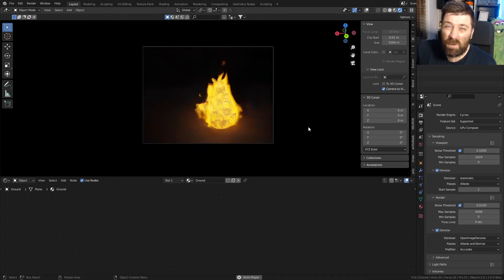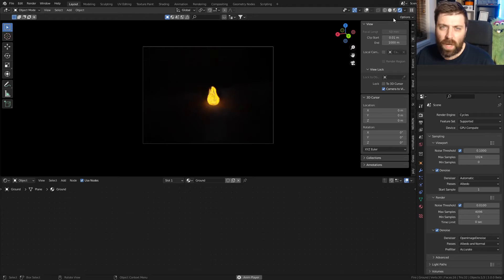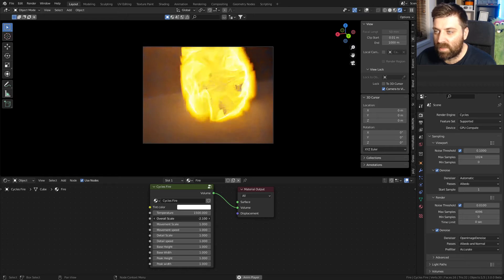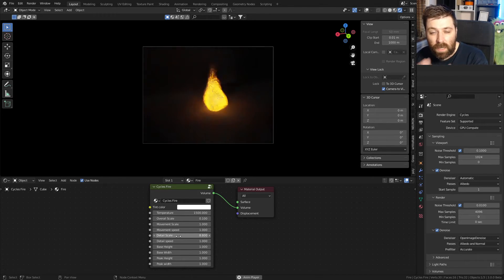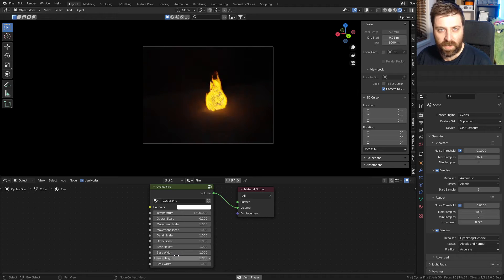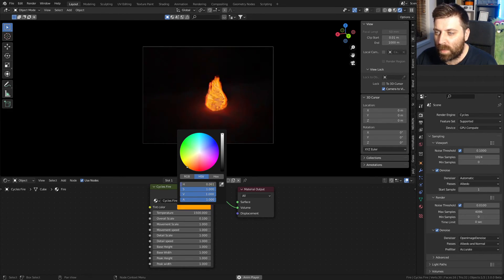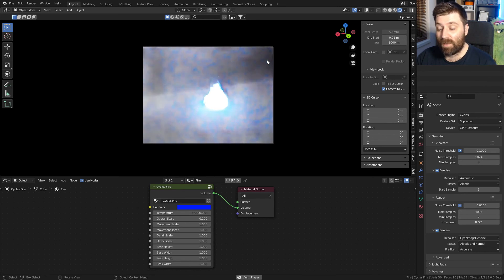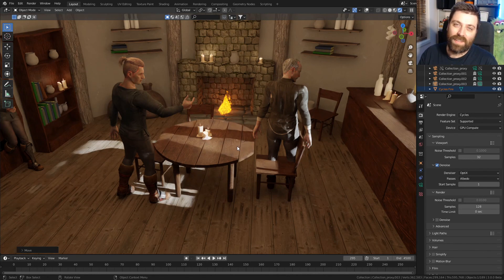Procedural Fire Volume Material for Blender (Eevee and cycles)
This is an amazing to quickly and more importantly cheaply put fire into a scene.